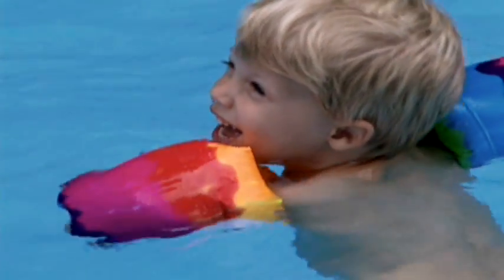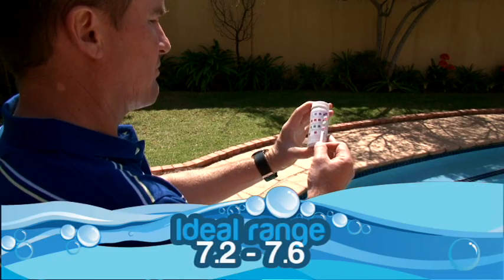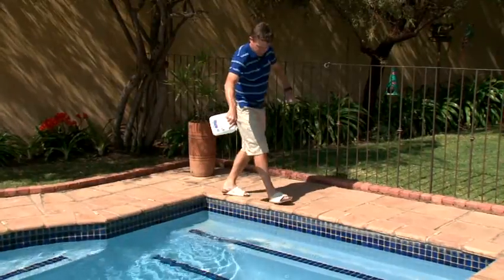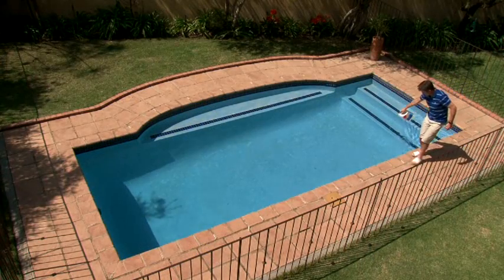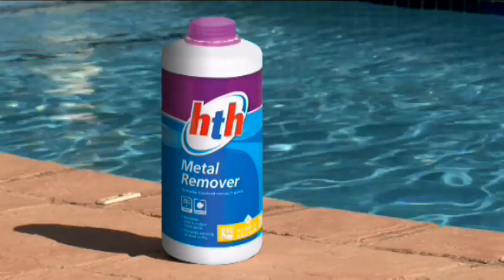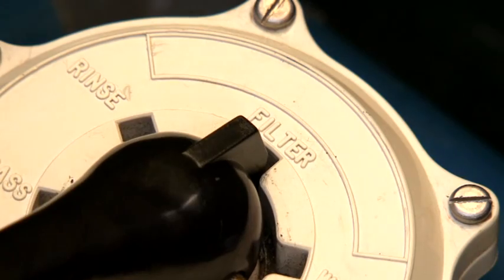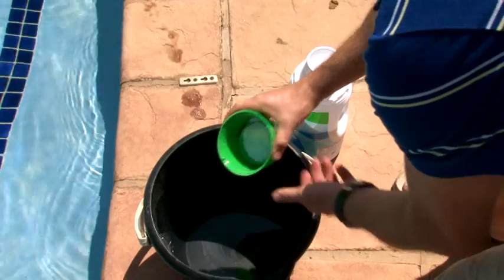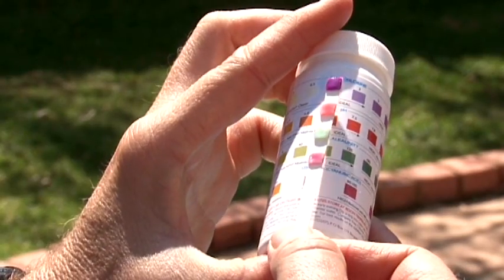How to keep your pH levels perfect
This HTH® show how to ensure that your swimming pool's pH levels are perfect.